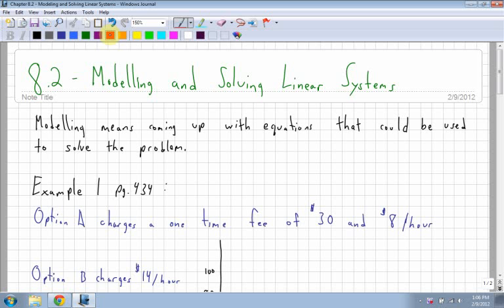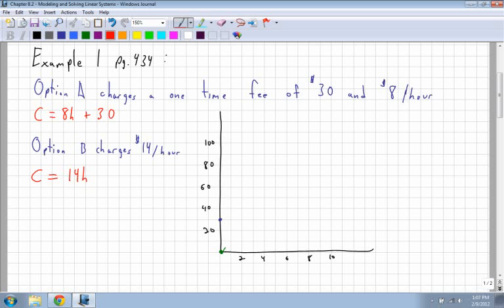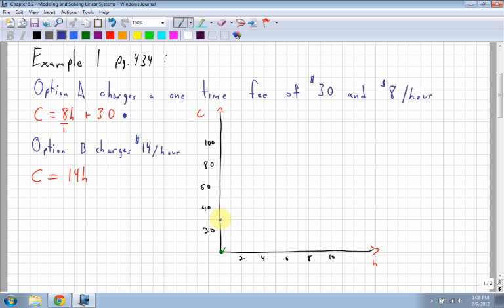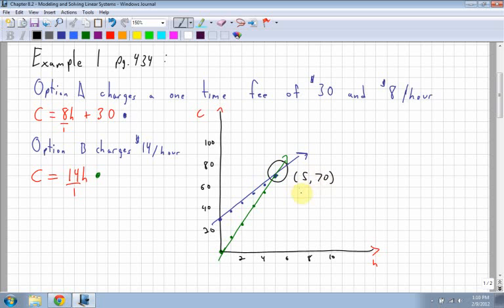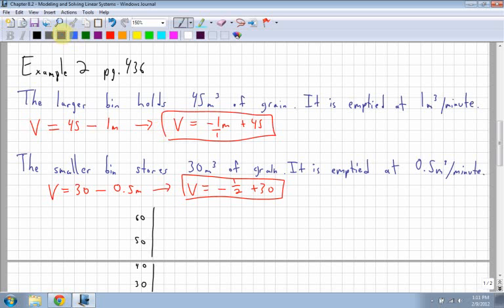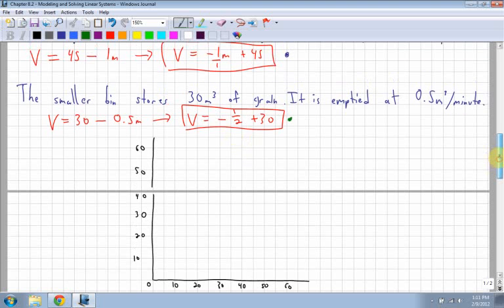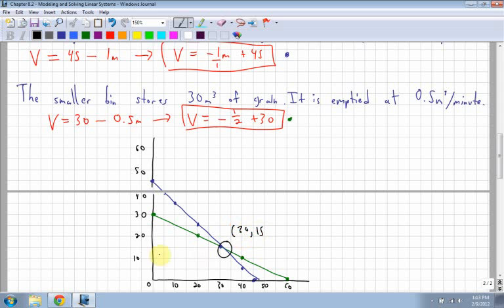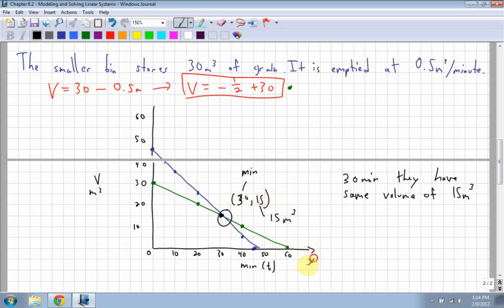Foundations of Math and Pre-Calculus 10 Section 8.2 Modelling and Solving Systems